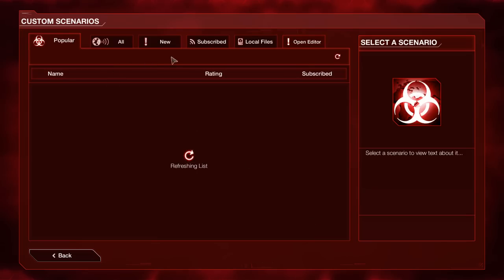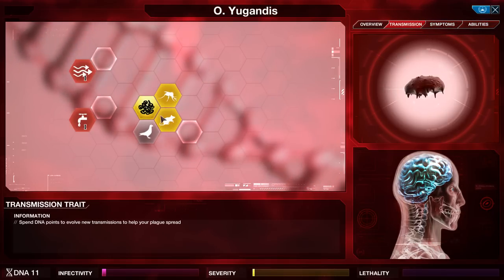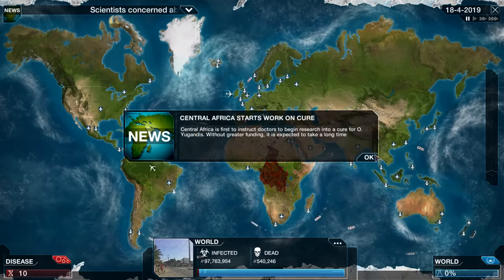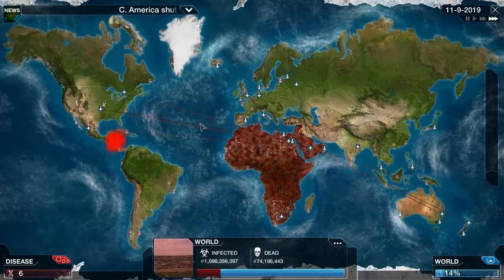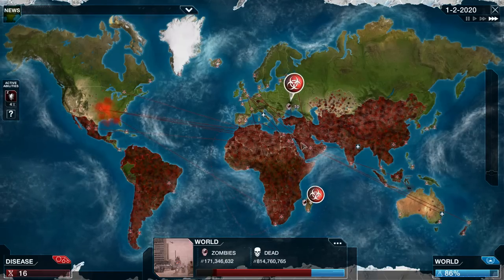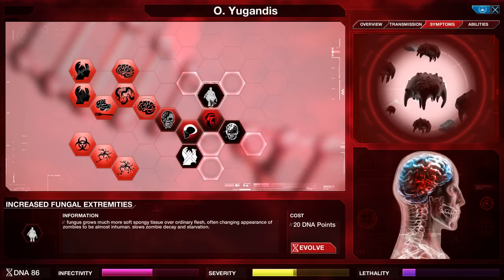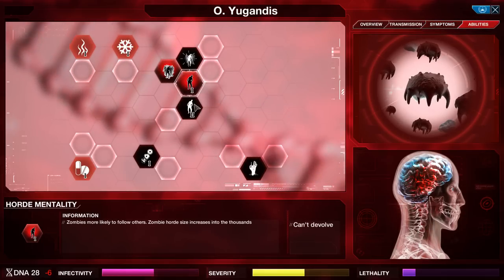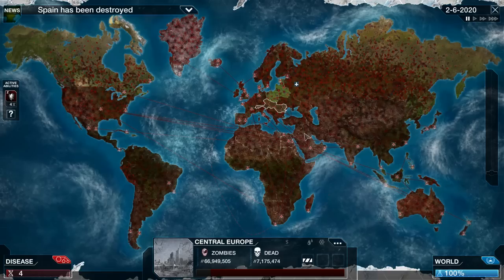Plague Inc: Custom Scenarios - Slightly More Accurate Zombies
A 'slight' improvement on an already solid scenario.